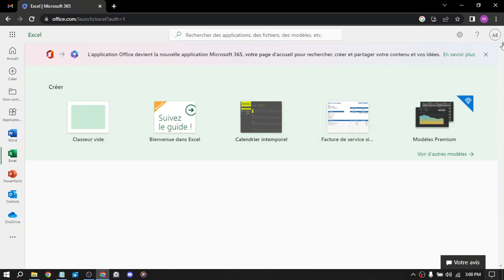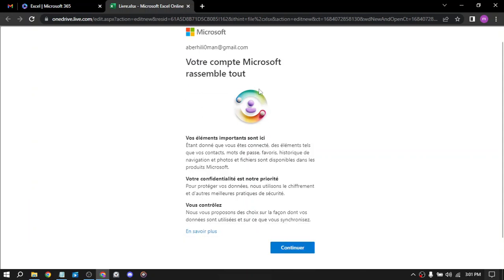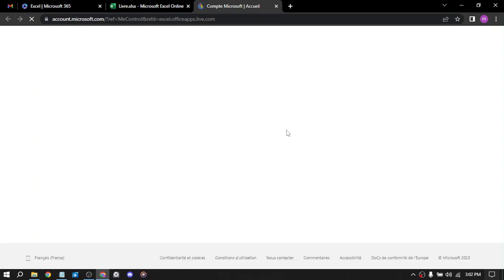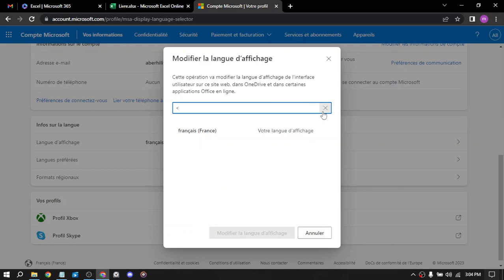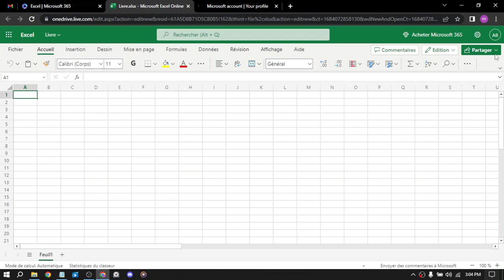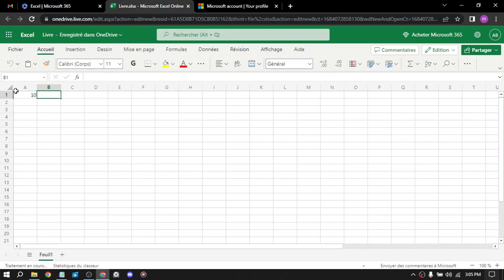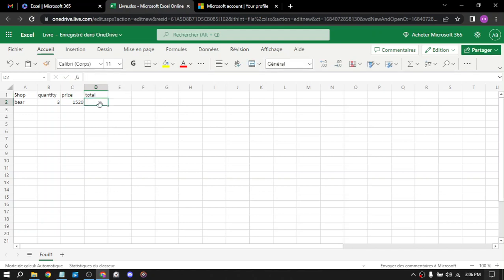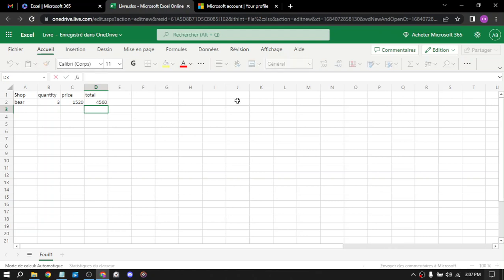How to Make Money with Excel: Unleashing Profitable Opportunities and Financial Success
in this video we discuss :

In this comprehensive Excel review, we dive into the world of data analysis and spreadsheet management. Discover the features and capabilities of Excel that make it a go-to tool for professionals across industries. Explore its user-friendly interface, powerful formulas and functions, data visualization options, and collaboration capabilities. Whether you're a beginner or an experienced user, this review provides insights into maximizing your productivity and efficiency with Excel. Join us as we explore the possibilities and unlock the full potential of Excel for your data-driven tasks."